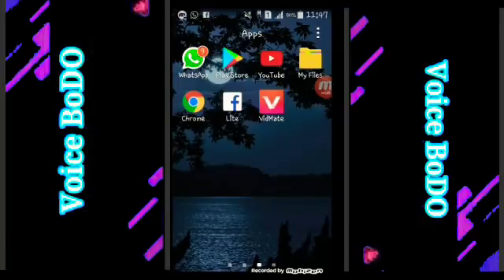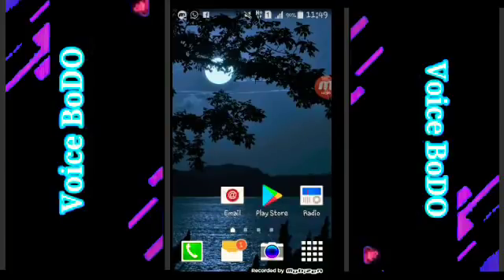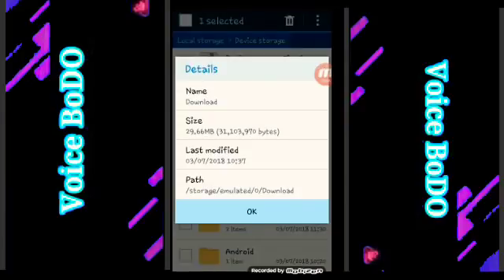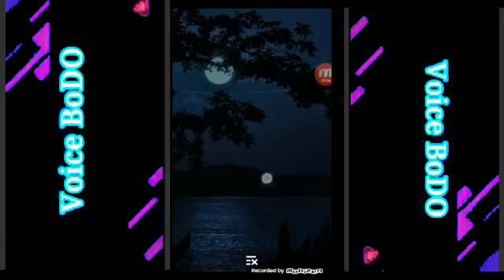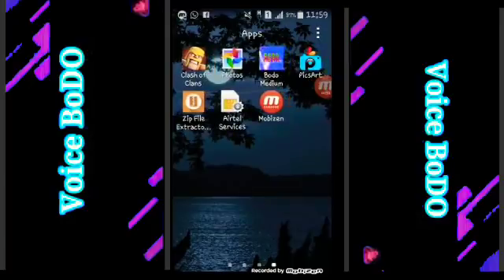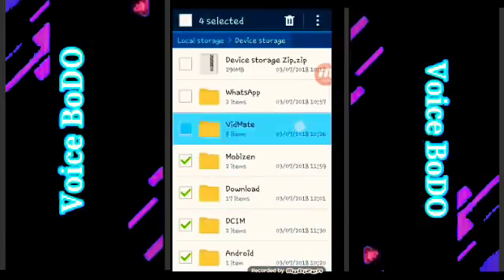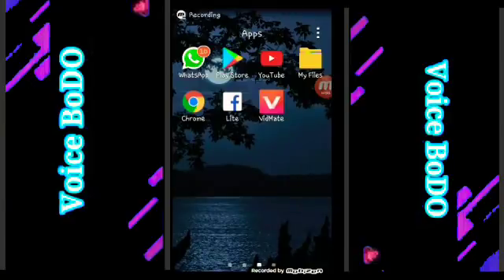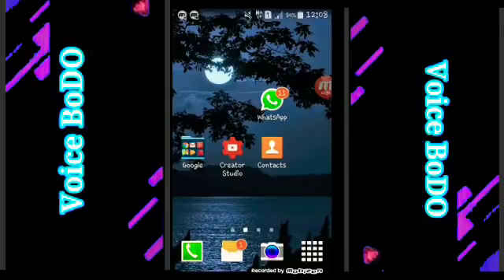मबाईलखौ fast खालाम। mabwrwi hang jawi klmnw mobilekou.How to save mobile from laging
Mobile gongse hang janaini jahwna jabay Mobileni RAM ya khom janay.RAM khom jablanw mobileya hang jaiw arw khara khara jaiw. Jwng dinwi khom ramkhoubw mabwrwi free klmna lakinw hahwn bekounw beao swlwngwn.
Mobileni RAMao jesebangnw khali jaiga eba space lakigwm esebangnw proccess klmnaiya speed jagwn arw mobilea mwjngwi swlugwn. Beni takay ang mwntam trik use klmdwng.

1.  Mobileao tanay methay videofwrkw Zip klmna lakinanwi spacekhou bang hwnai.
2. Mobileao appsfwrkw komwi lakinay arw nangou eomaosw appsfwrkw bahayny.
3. Whatsappao gwbang nangwi photo,video,methay baidi baidi joma jana taiw bikou deketebklmnay

Beni unaobw damsungni takayb*#9900# code trikoubw hwnay jadwng. Be trickjwng mobileni proccessorkou speed klmnw haiw. Jahwnao mobilea tabnw gudung jaya.
Gwjwntwng.